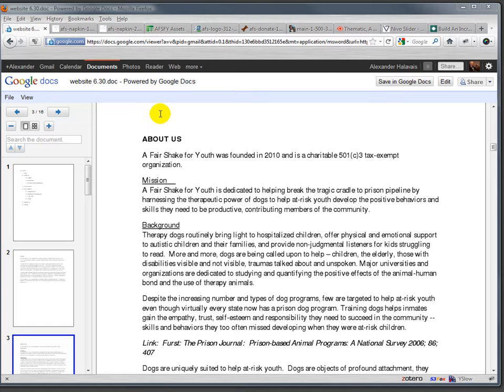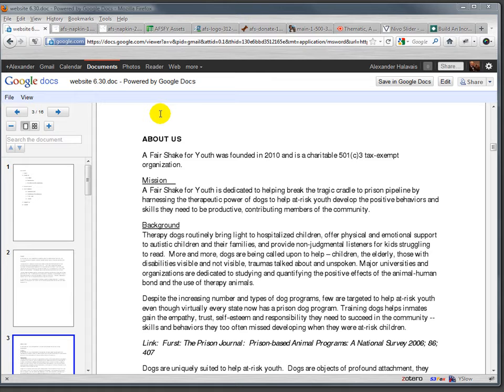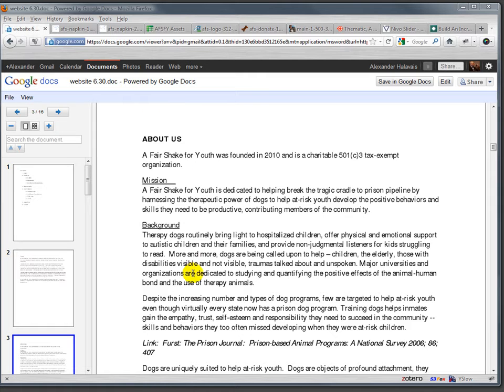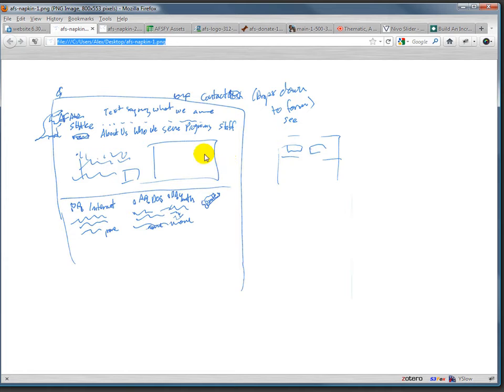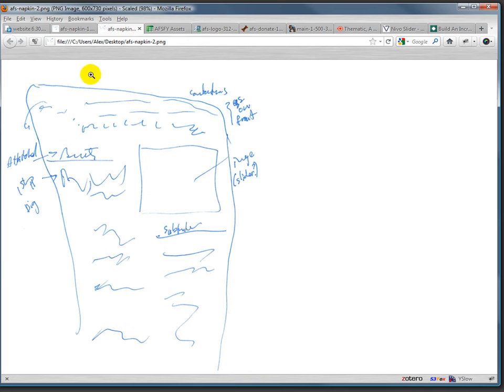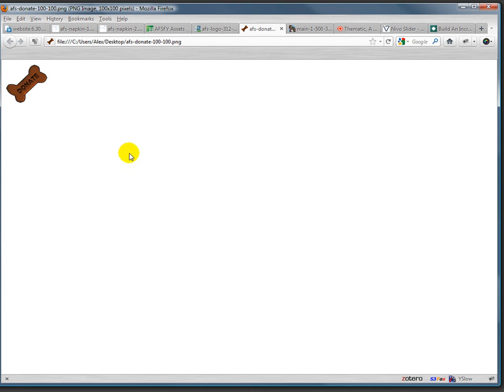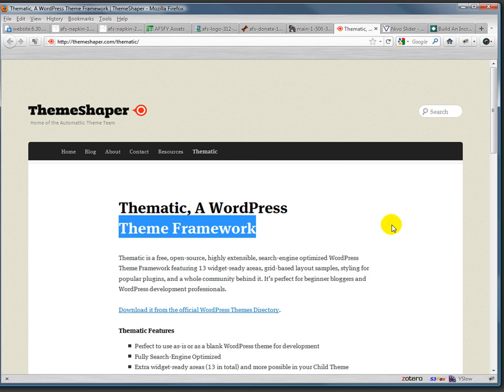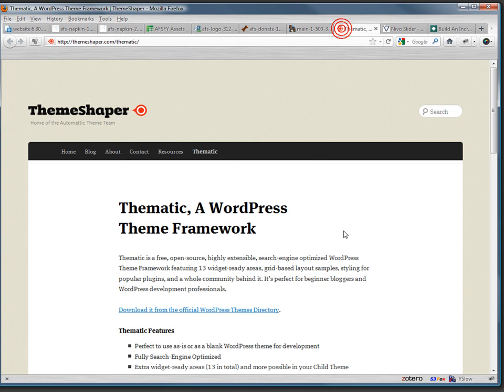Theming Ingredients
Getting ready to theme